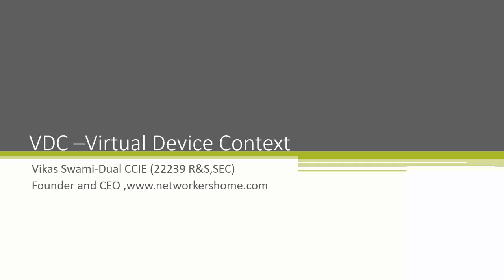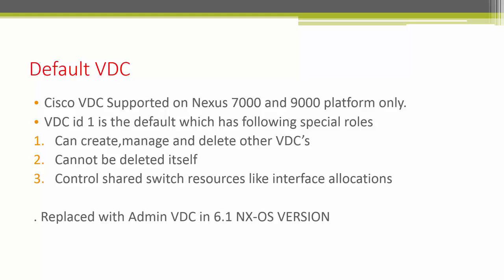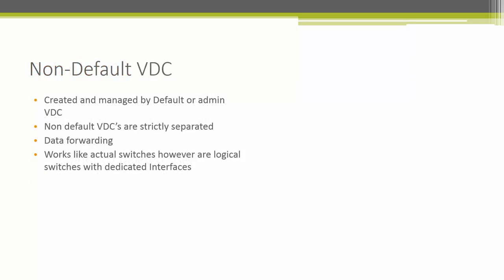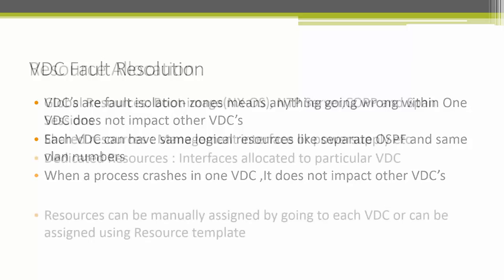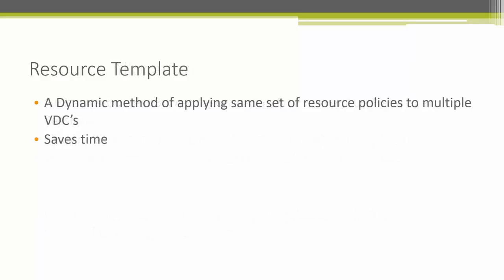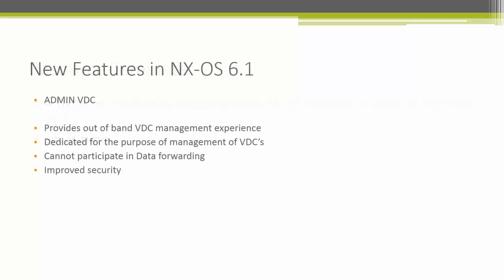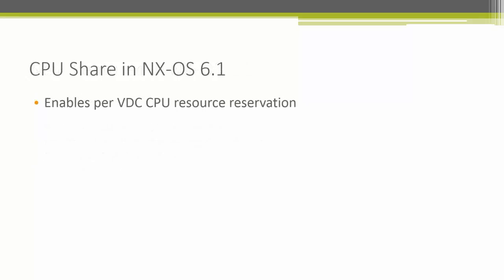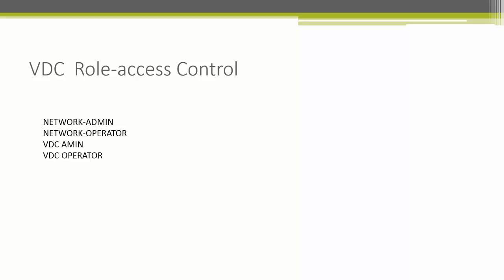CCNA DATA CENTER Virtual Device Context Thoery - NETWORKERS HOME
The Cisco Nexus Switch product line provides a series of solutions that attempt to make it easier to connect and manage data center resources with software defined networking (SDN). Leveraging the Cisco Unified Fabric , which networking
(Ethernet/IP) services and Nexus Switches create an open and  programmable network foundation built to support a virtualized data center environment . Data Center Enterprise Network and provide uninterrupted as well as reliable throughput across the entire network .

Cisco Certified Internetwork Expert Data Center (CCIE Data Center) certifies the expert-level skills required for the planning, design, implementation and management of complex, modern IT data center infrastructure.

Cisco Unified Fabric of the Nexus Switches is designed to provide servers with access to all network and storage resources by eliminating need for parallel storage and computational networks

Best Training institute in the world title comes with lots of responsibility .We are world leaders in Training  Cisco Certification Courses and  programs for Cisco CCNA ,Cisco CCNP ,Cisco CCIE in various tracks such as R&S, Security and Data center tracks .

NETWORKERS HOME is the most trusted institute for training on various CCIE Tracks including Routing & Switching, Security, DATA CENTER and COLLABORATION as well as on various other popular Cisco programs like CCNA, CCNP, CCNP Security CCSP, CCVP, CCIP, CCDA, CCDP and CCDE. Students from more than 40 countries all across the globe come to NETWORKERS HOME with aspirations to become successful CCIEs. NETWORKERS HOME  is present at three prime locations in India – New Delhi, Gurugram and Bengaluru. It is currently headquartered in Bengaluru.